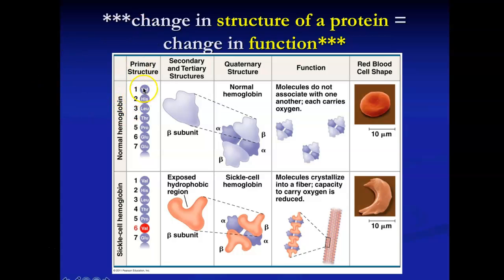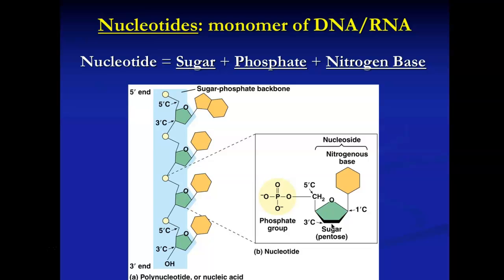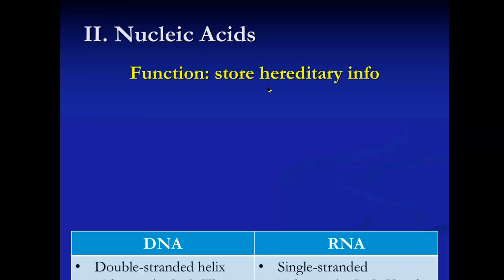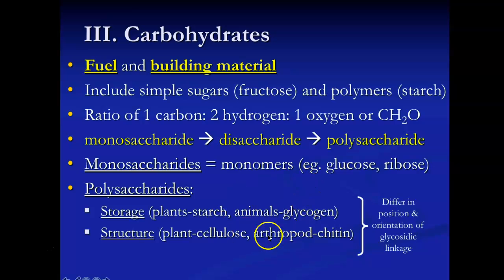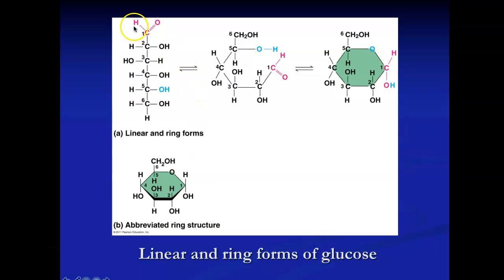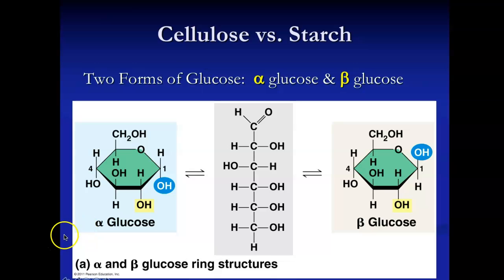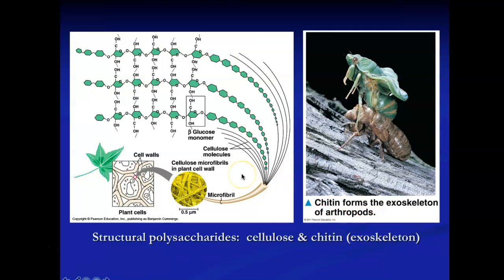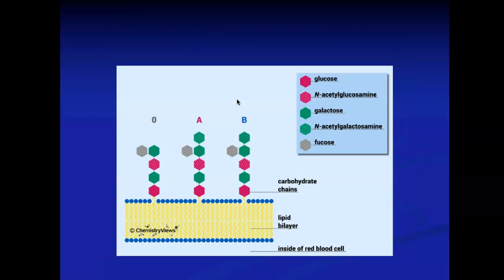Macromolecules Part 2 - nucleic acids and carbohydrates